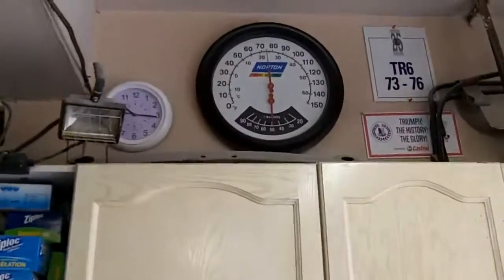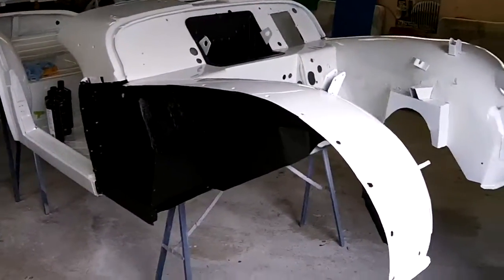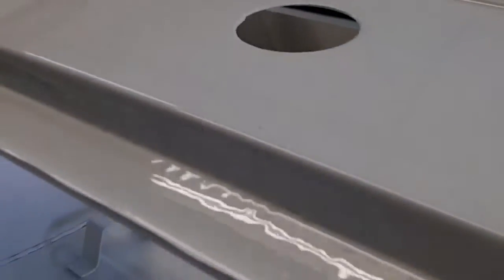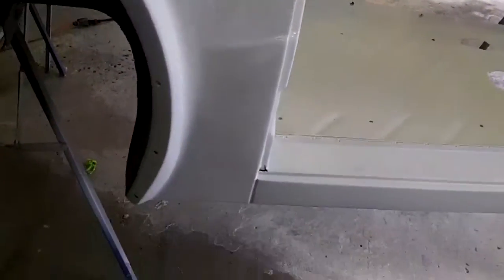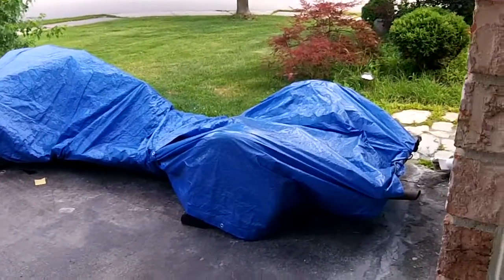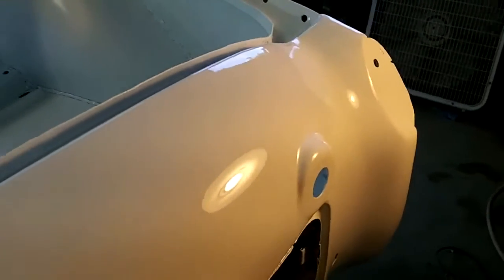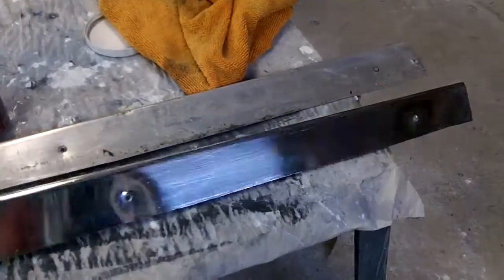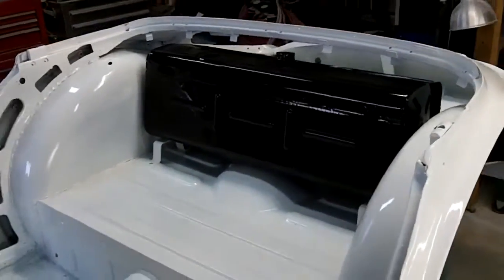Cut and Buff Body Tub and Other Projects....1960 Triumph TR3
Just have sills left to buff. will try and find the gas tank bits tomorrow.